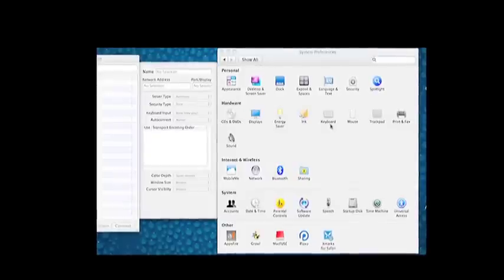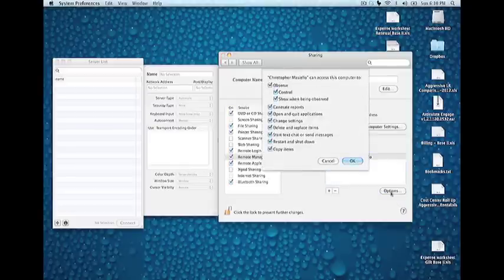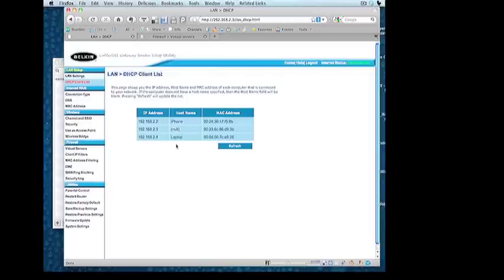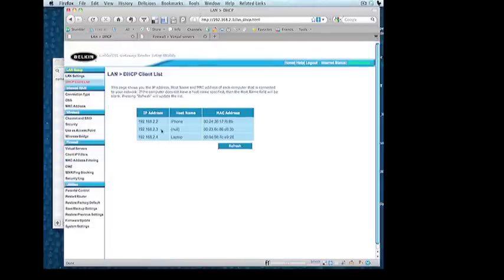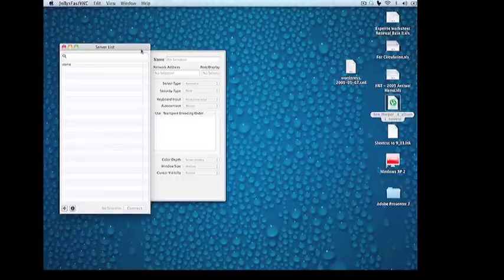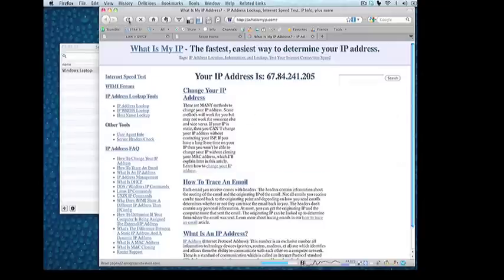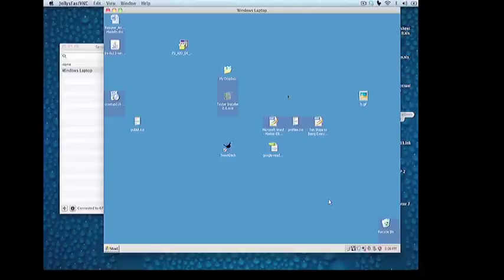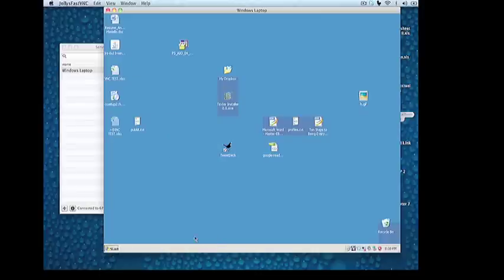Remote Control Your Computer From The Internet